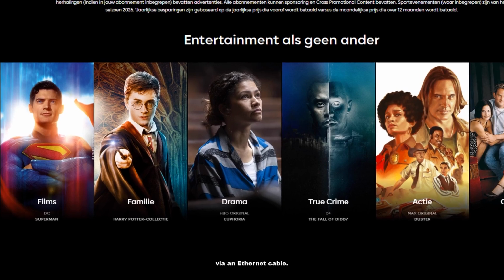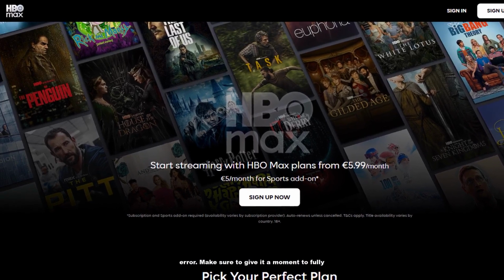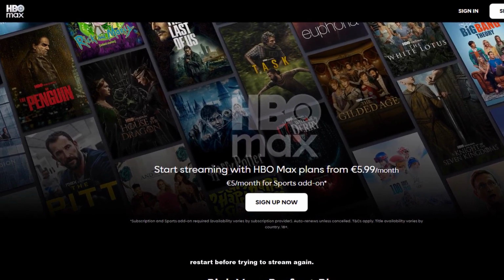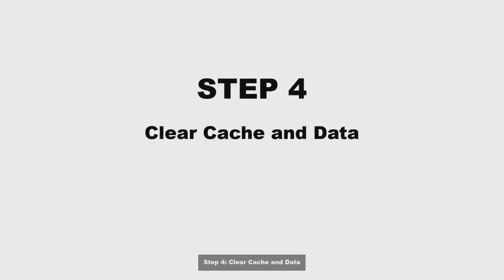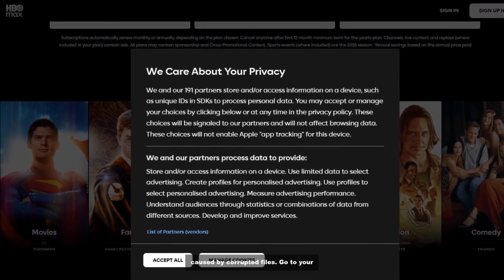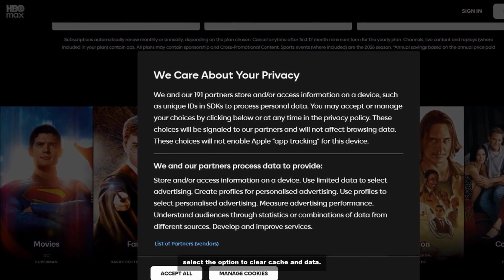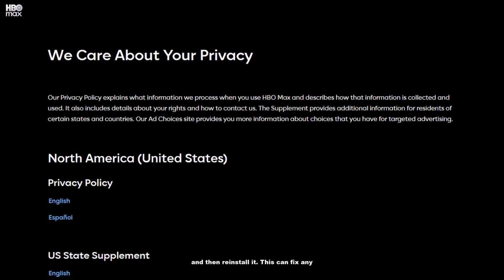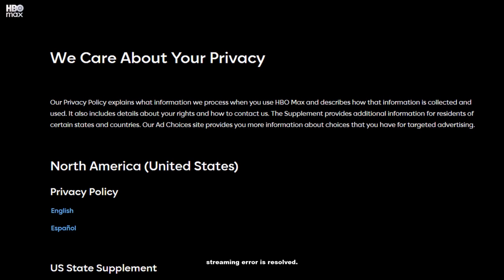How To Fix Streaming Error On Max 2026 (QUICK FIX)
In this video, we show you how to fix streaming error on Max 2026 (QUICK FIX). If you're experiencing issues with buffering or playback, we've got you covered with easy solutions.